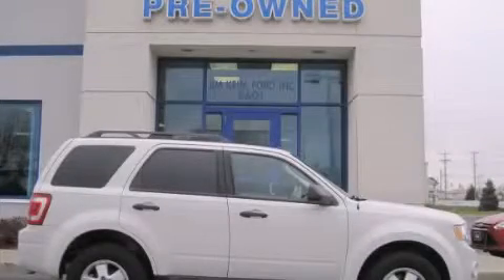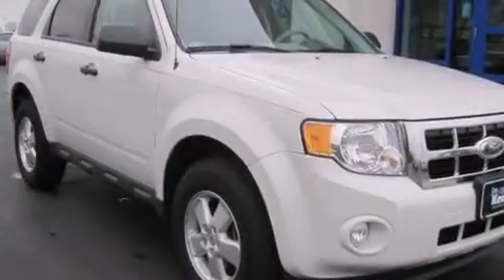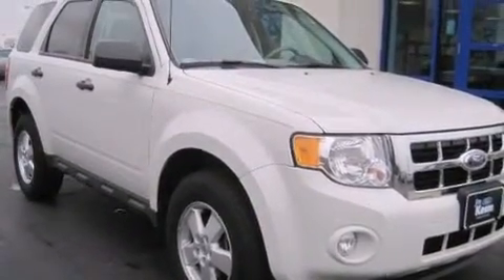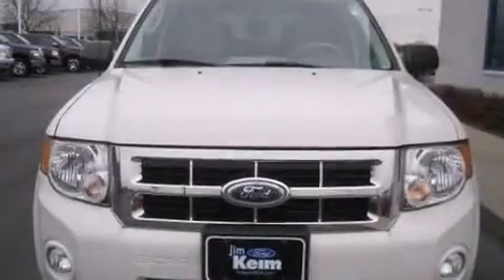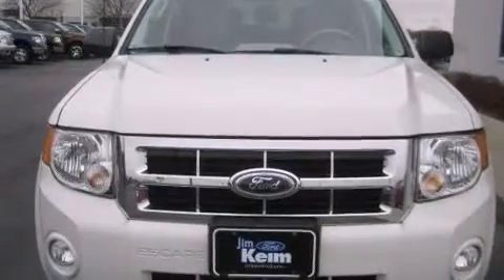2012 Ford Escape Columbus OH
Year : 2012
 Make : Ford
 Model : Escape
 Engine : 2.5L 4-Cylinder
 Trans . : automatic
 Exterior : White Suede
 Miles : 12,432
 Interior : Stone

 Used 2012 Ford Escape Columbus OH